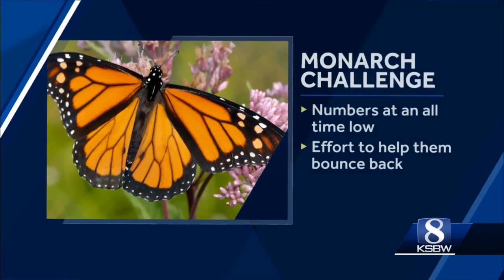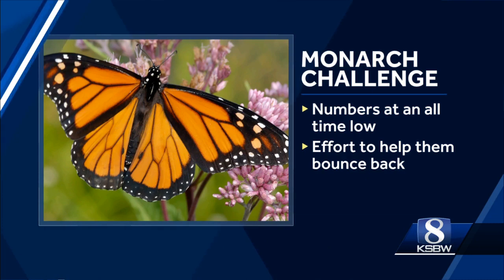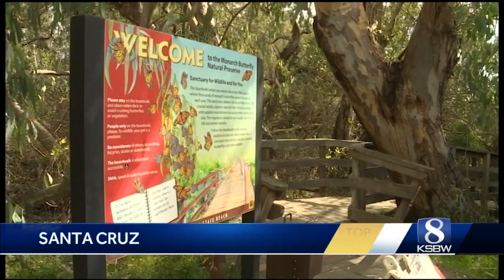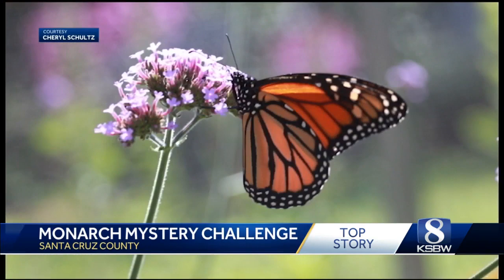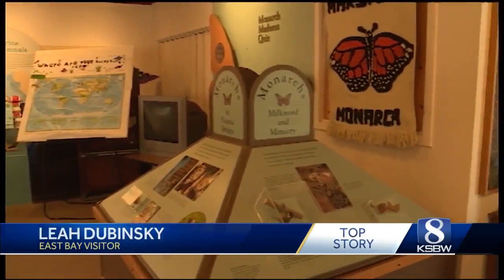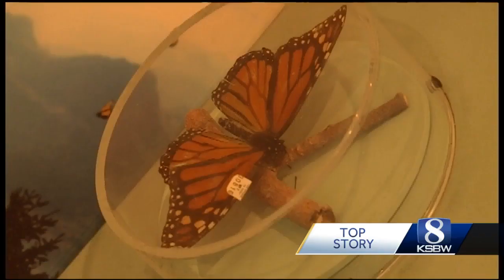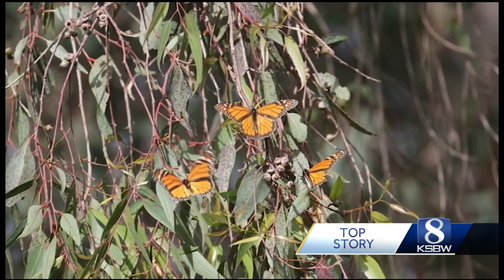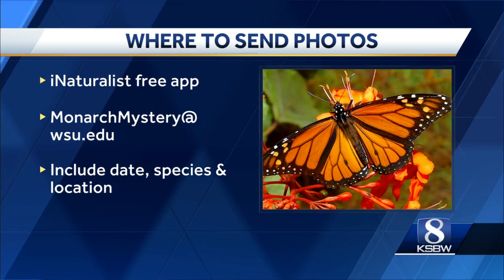Help monarch butterflies bounce back